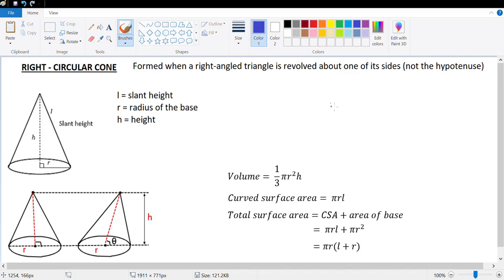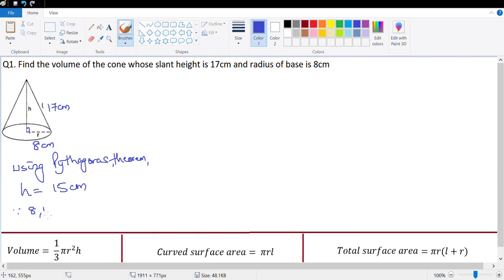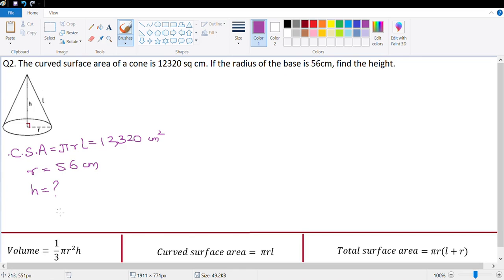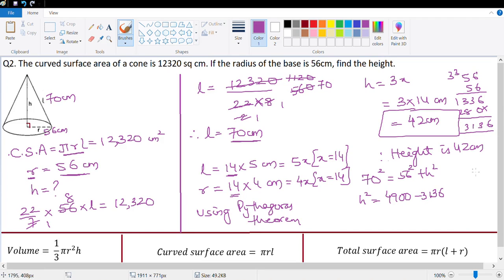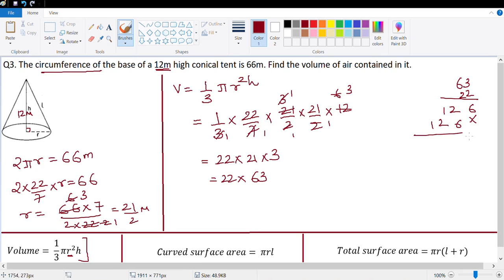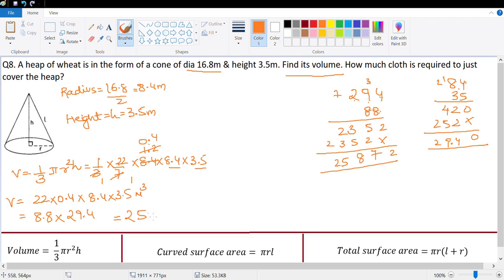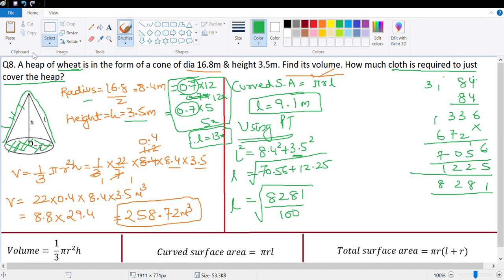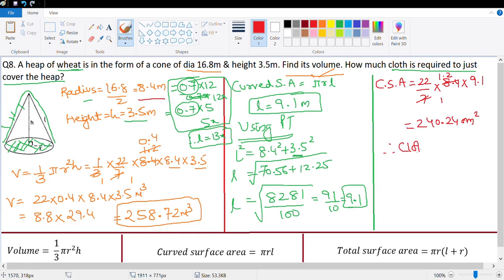Class10 Cylinder & Cone Ex 20B (part 1 of 2)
ICSE
Class 10
Concise Mathematics
Selina Publications
Chapter 20
Cylinder & Cone
Ex 20B